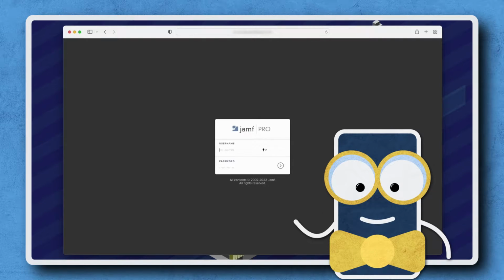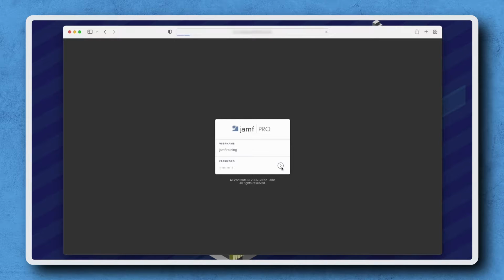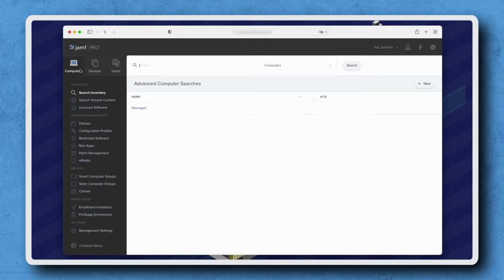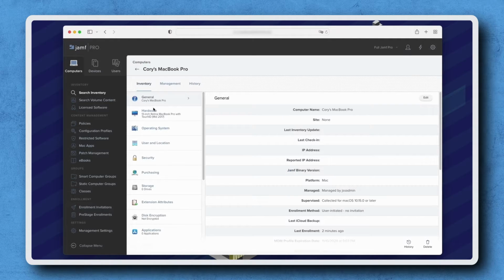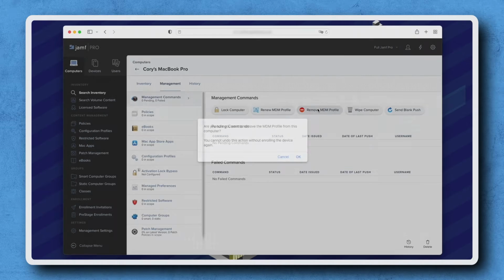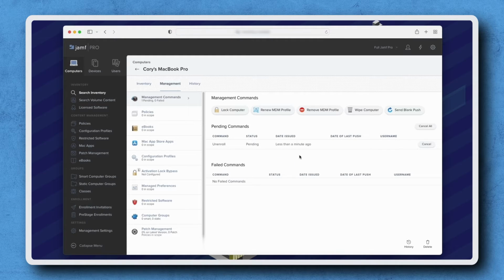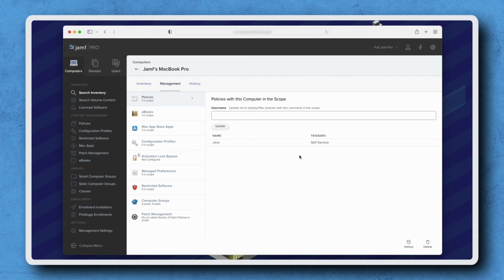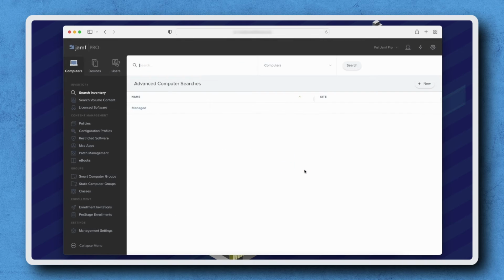How to Unmanage and Delete Computers from Jamf Pro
Let's go through a quick walkthrough of how to unmanage and delete computers from Jamf Pro.

Resource links:
Jamf Pro Documentation - Unmanaging Computers